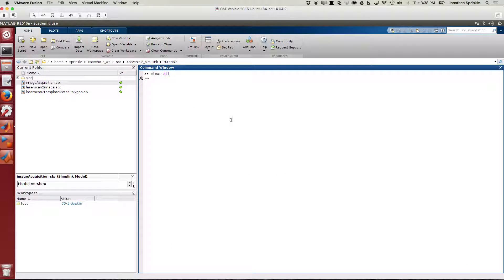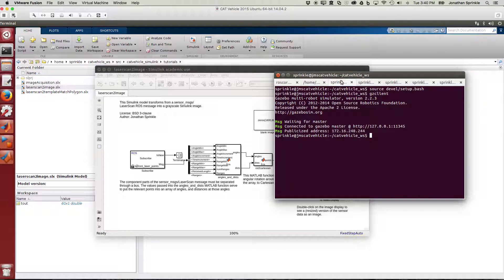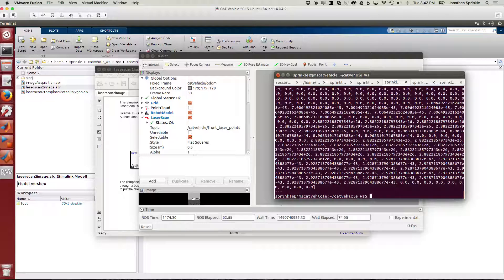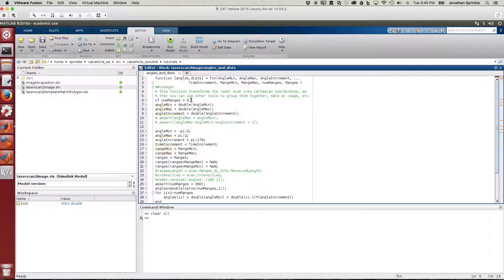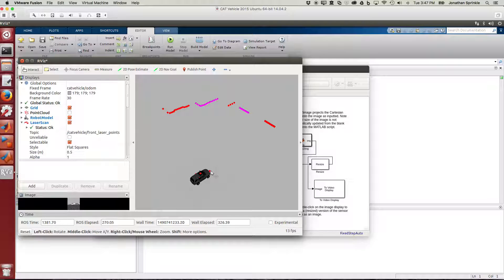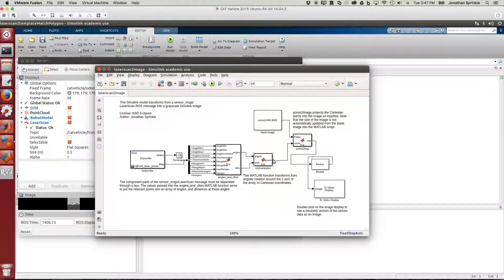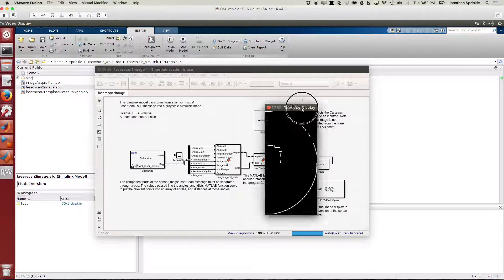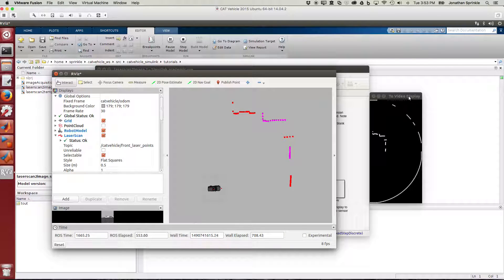From LaserScan to a Simulink image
In this tutorial we will show how to convert sensor_msgs/LaserScan into an image that can be used in Simulink. Once we have an image, we can use the Image Processing and Computer Vision toolboxes on the laser scan.